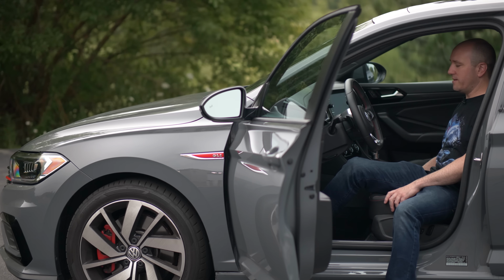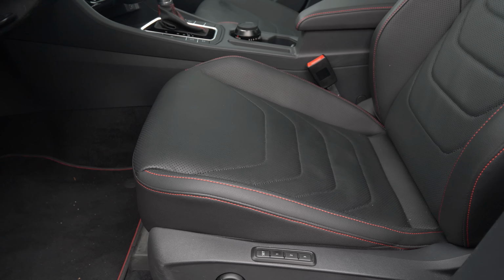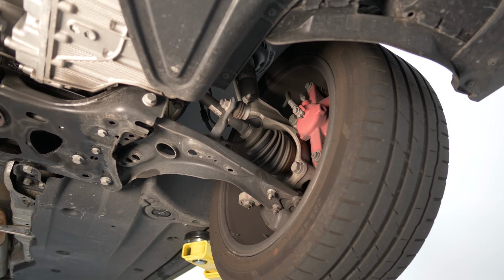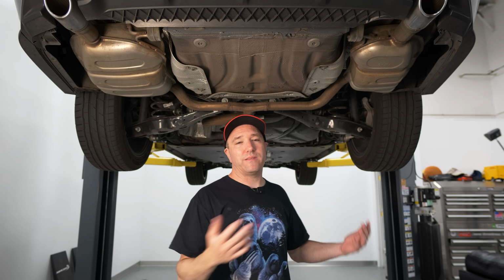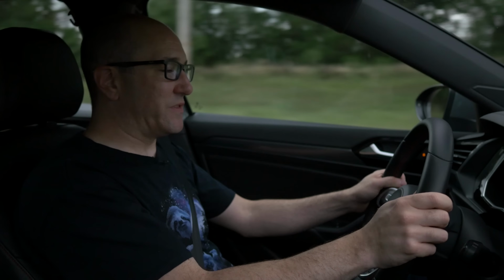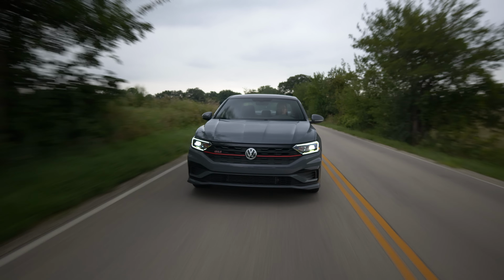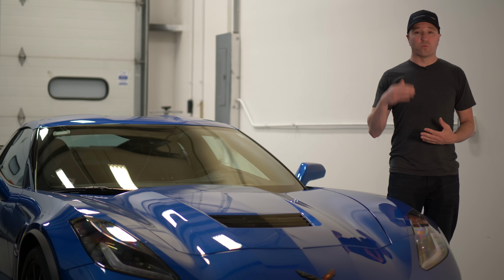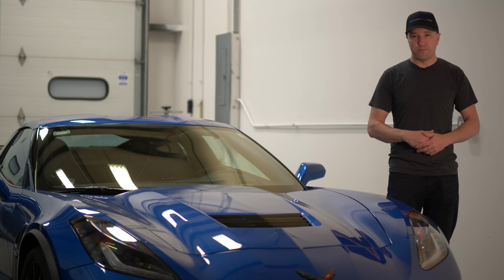VW Jetta GLI Autobahn | A Solid Formula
We take a look at the new 2019 VW Jetta GLI Autobahn edition.  While the name is confusing the concept is simple, make a fun affordable sedan that is still enjoyable to drive.  Competition is slowing down in the Sedan market, however, choices are vast. Honda has the Accord Sport, Civic SI, Nissan has the Altima and at $30,000 you can throw the Toyota Camry and Mazda6 into the mix.  What is the best option for the price range and what makes the Jetta different?  Watch and find out.

Index:

00:00 - 00:58 Intro
00:58 - 5:49 Interior Impressions
5:49 - 8:58 In the Shoppe
8:58 - 14:36 Driving Impressions
14:36 Final Thoughts